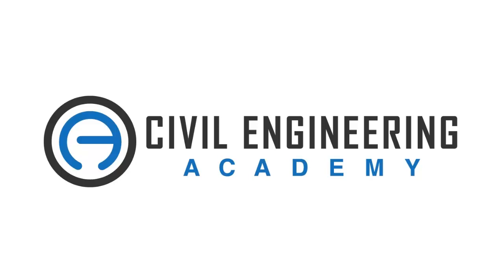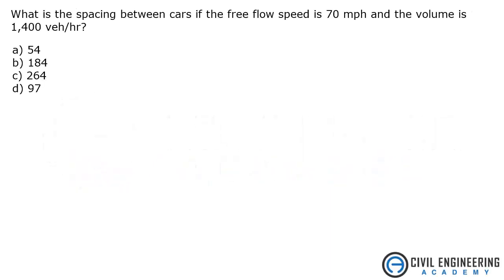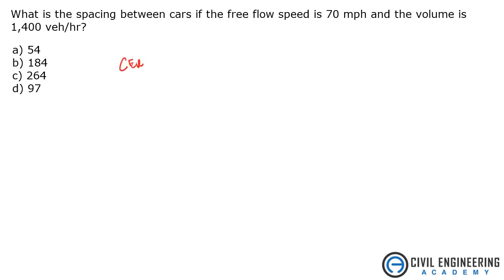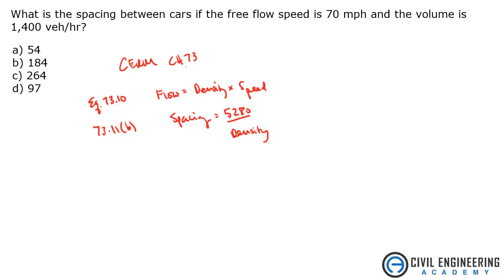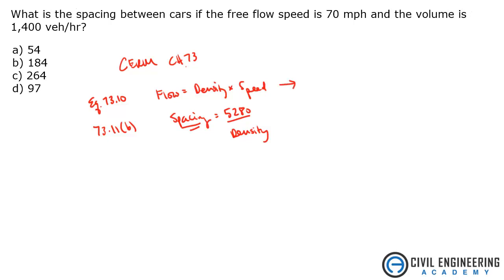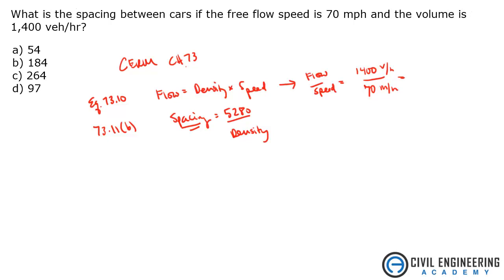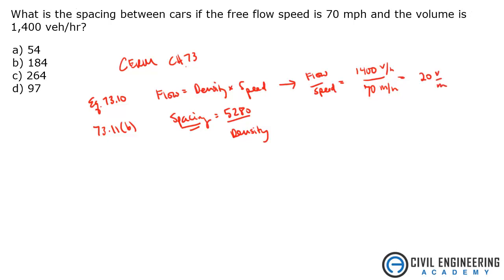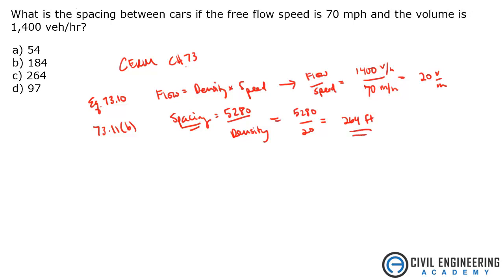Transportation-Find the Spacing Between Cars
Great PE exam question covering a transportation PE question!  Go to https:__ for more related to the PE!